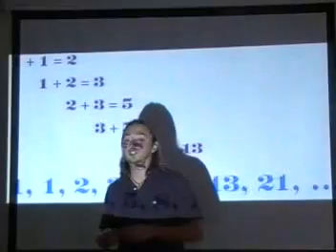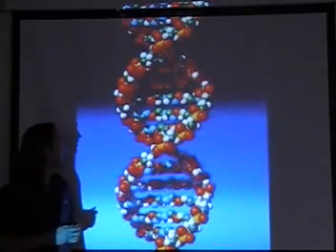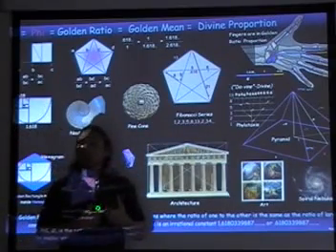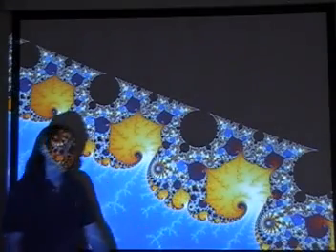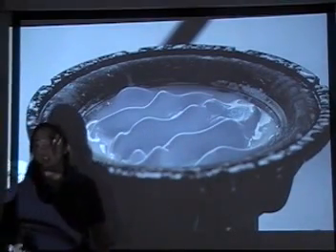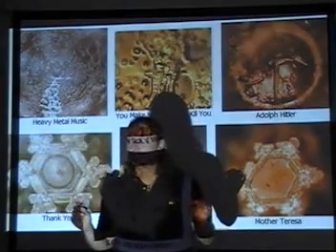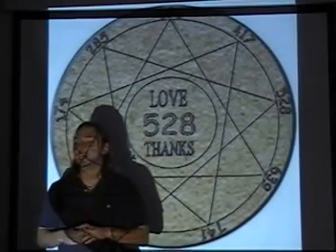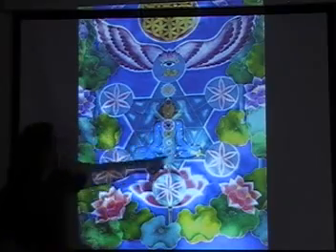Golden Ratio,Fractals,Cymatics,Solfeggio,Sacred Geometry,Spirals,Emoto,Merkaba.Oneness.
a lecture about Fibonacci sequence, Fibonacci numbers, spiral, golden ratio, golden mean, sacred geometry, cymatics,  Mandelbrot set, fractals, Chladni figures, Emoto, solfeggio, merkaba, light body, astral body, om, etc..